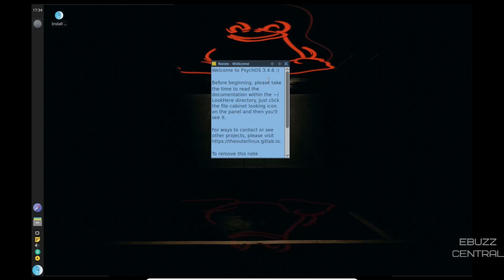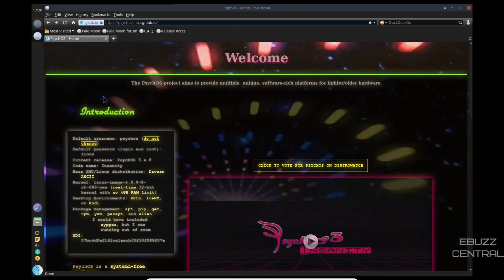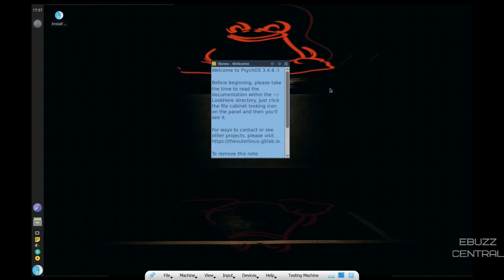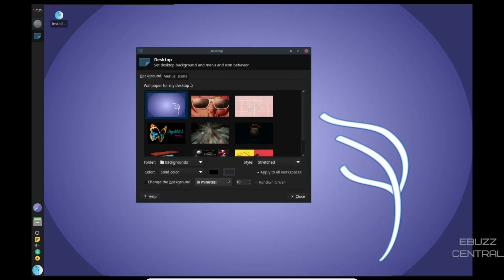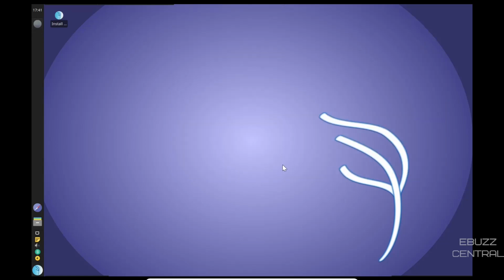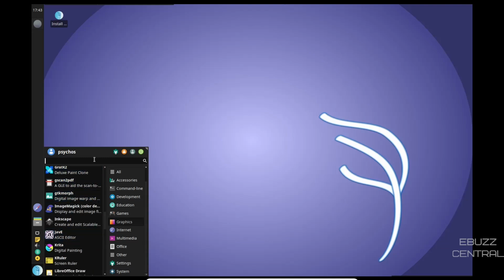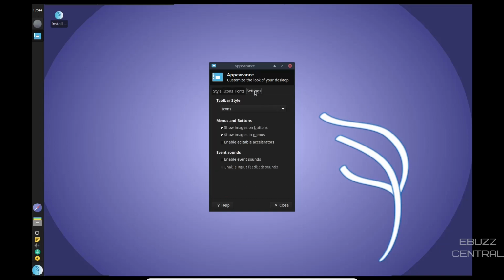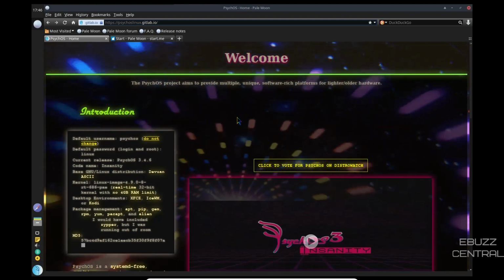PsychOS Linux - Retrophiles Dream and Systemd Free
PsychOS is a GNU/Linux-based, systemd-free operating system perfect for retrophiles of all ages. It's packed with tons of software and scripts for a better "out-of-the-box" user experience.